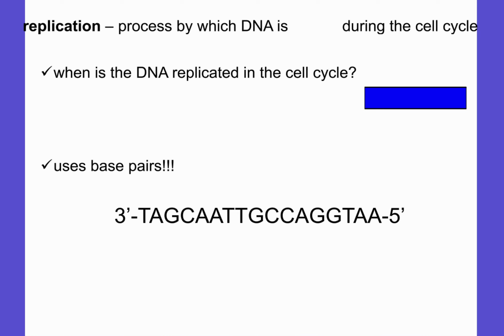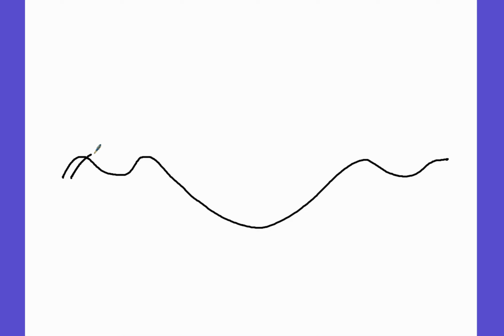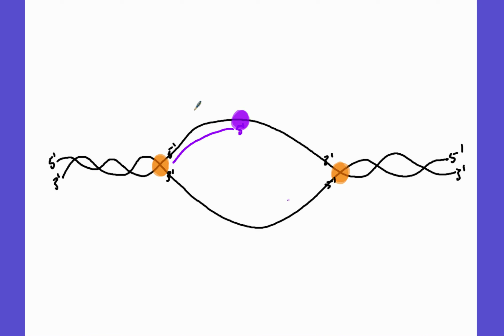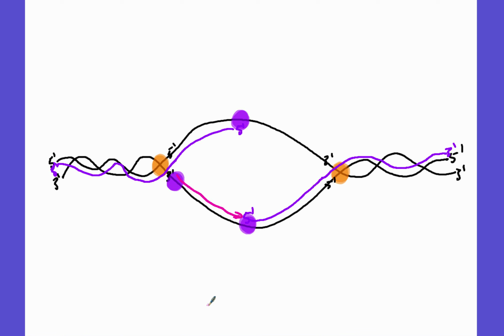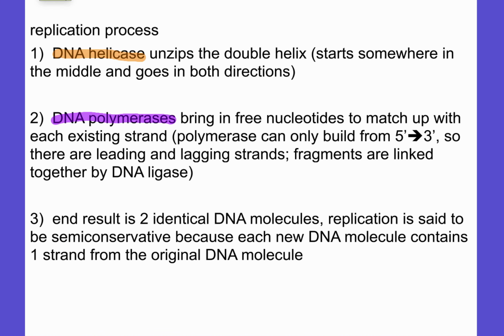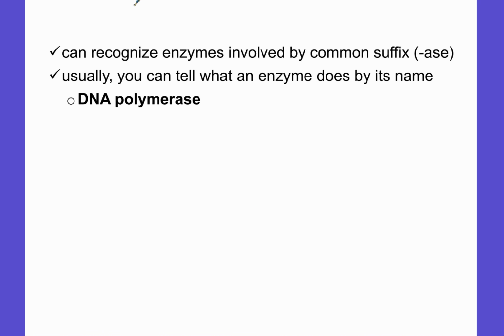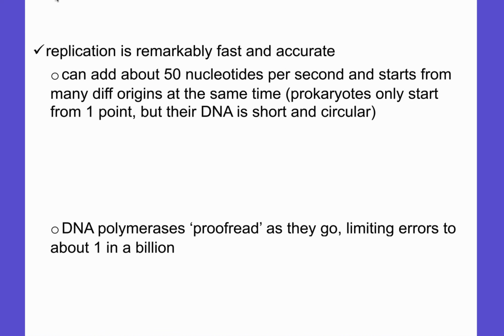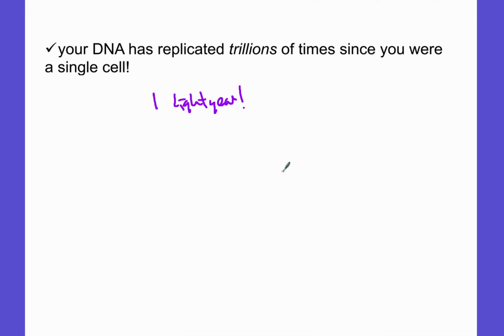bio note 8 3